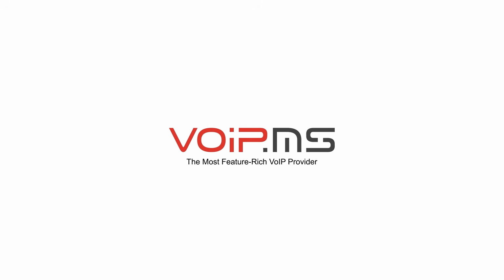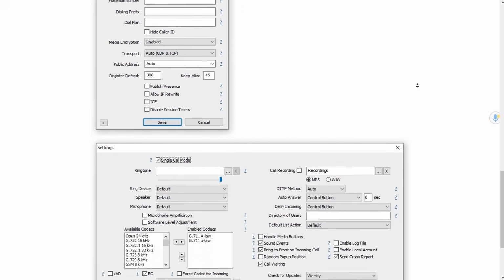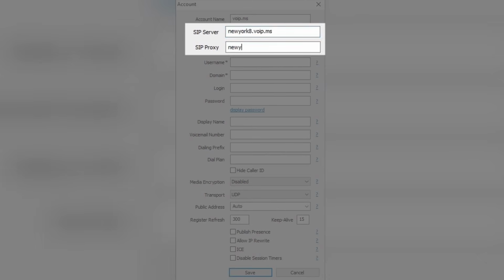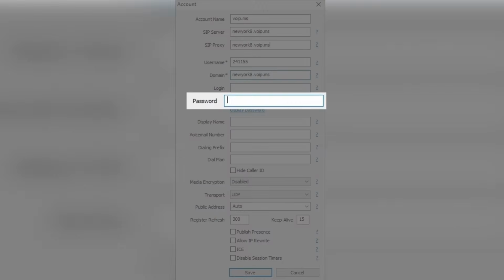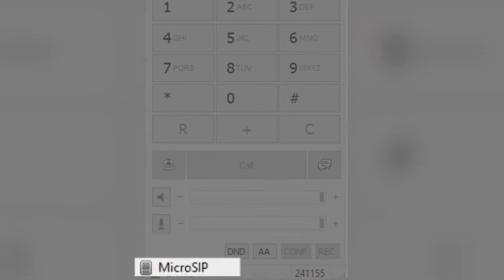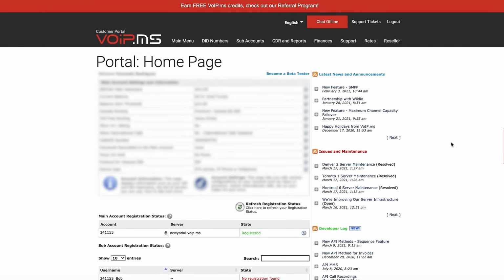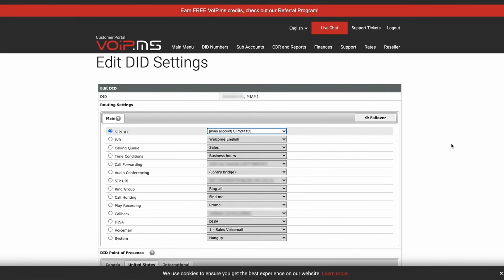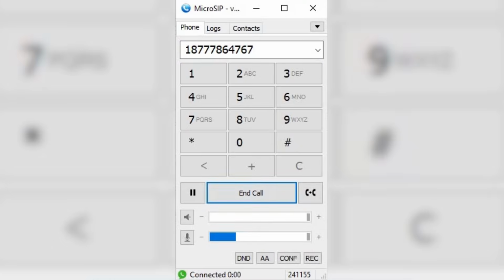How to Set Up MicroSIP With VoIP.ms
Here is our tutorial video on How to Set Up MicroSIP with your VoIP.ms account!

To set your own MicroSIP softphone, follow the step-by-step guide in our Wiki

Intro, About Microsip - 0:00
Add account - 00:35
Confirm your registration in the Customer Portal - 01:51
Configure your DID number for your softphone - 02:08
Test your setup - 02:54